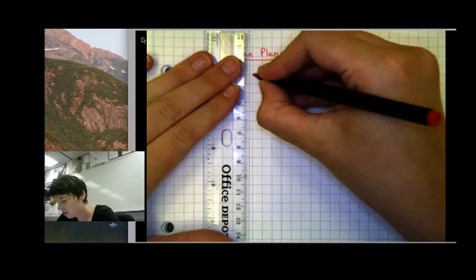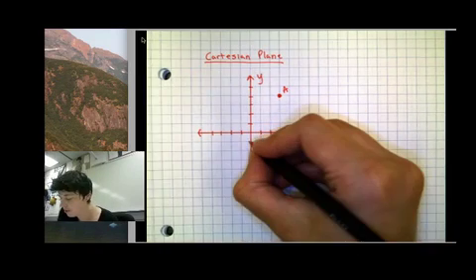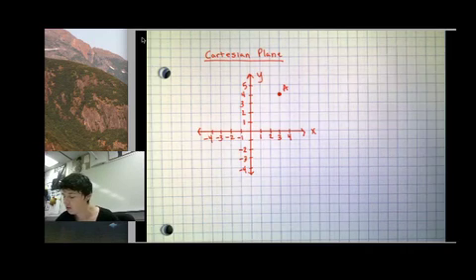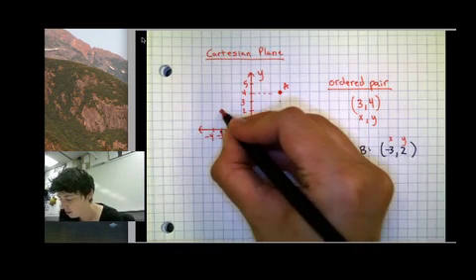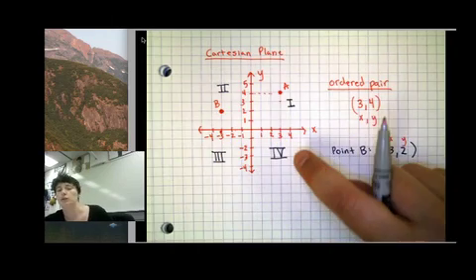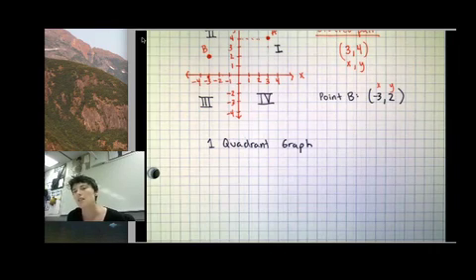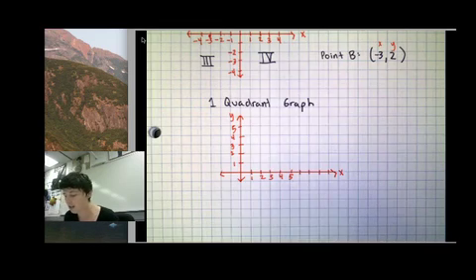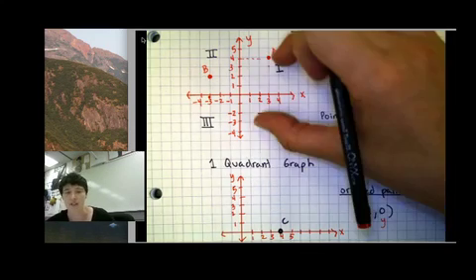Cartesian Plane Review.m4v